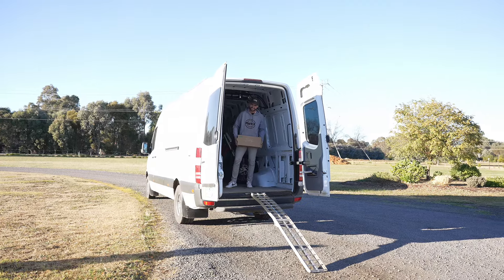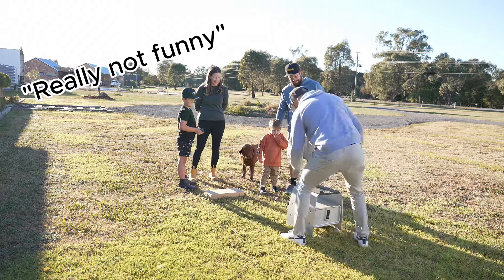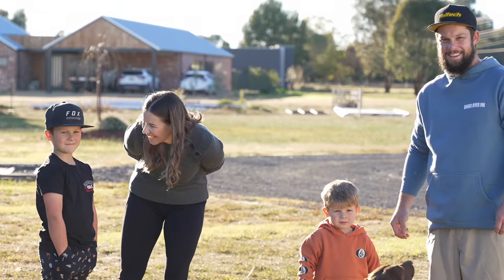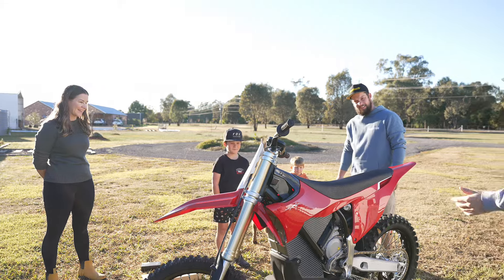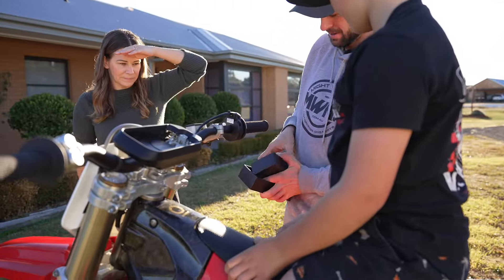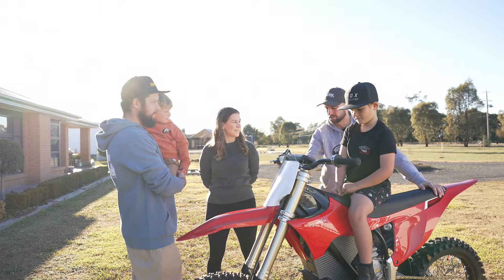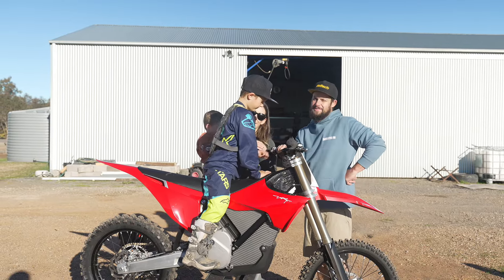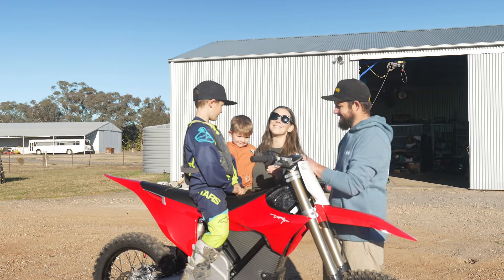Stark Varg handover - It cost them $19.99.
The Wade family became a loyalty member with MWMX at one of our very first ride days! They stayed a member since and the next thing they knew, they'd won a $19000 Stark Varg dirt bike!

The perks of being a member is you're entered into every single draw so you can win without even know it. All for as little as $5 a week.

Australian residents only